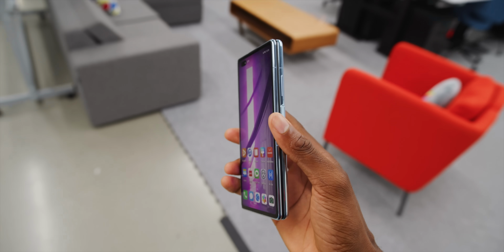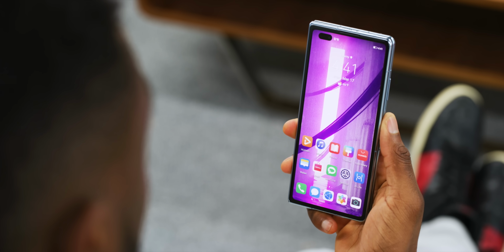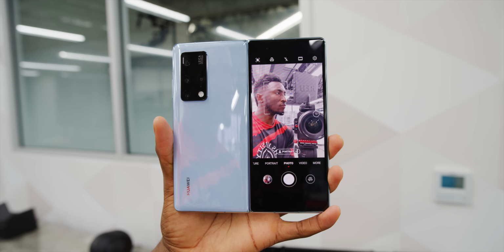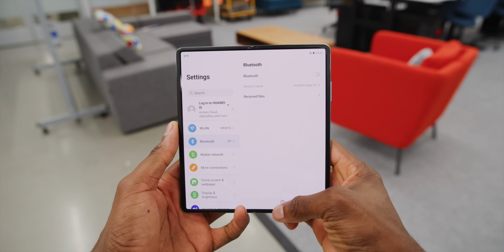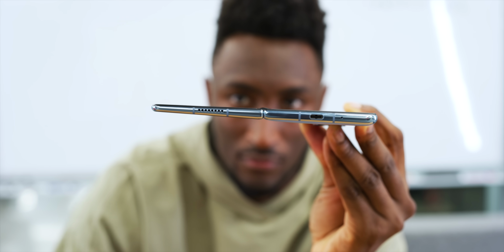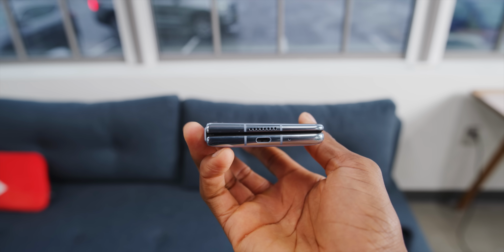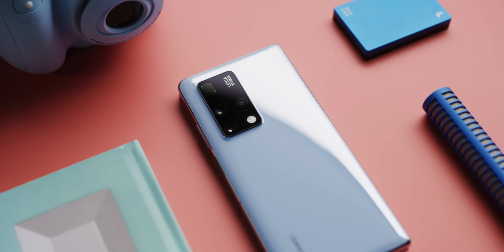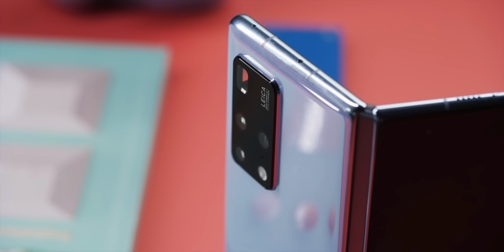Huawei Mate X2 Impressions: I Was Right!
The wedge-shaped folding phone 👀 Better than the Z Fold 2?